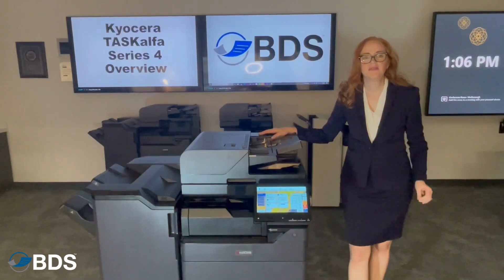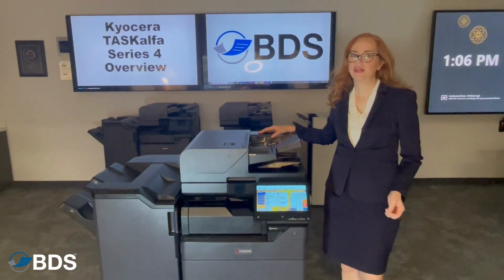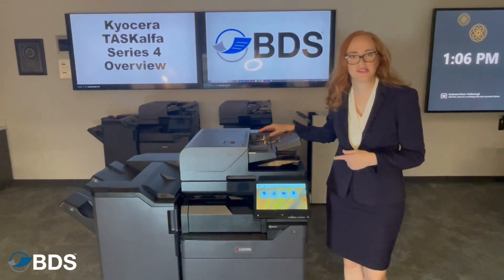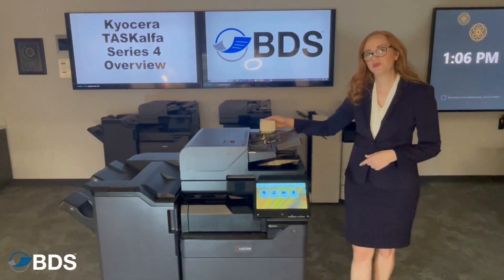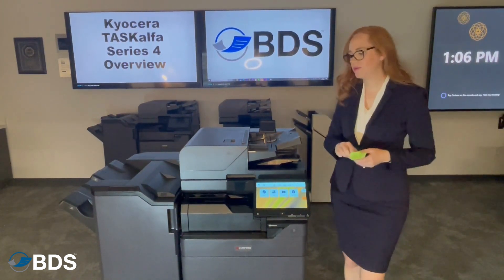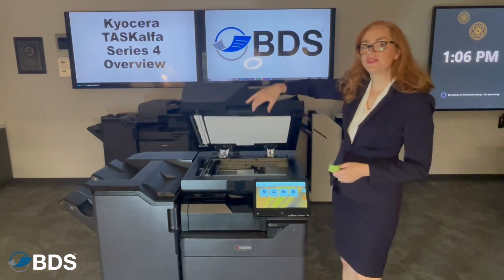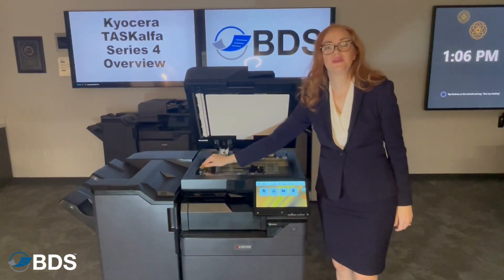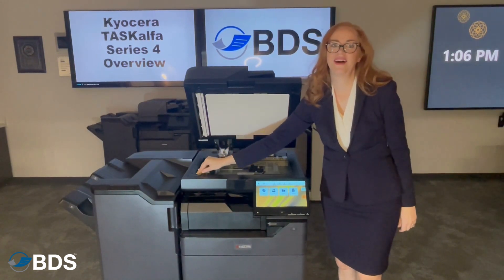HOW TO: Clean your Kyocera TASKAlfa MFP Slit Glass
Did the "Clean the slit glass" Message pop up on your kyocera TASKalfa? Or did your copies come out with lines/streaks throughout the document?

This HOW TO video demonstrates how to quickly and efficiently resolve one of the most common frustrations of smudge lines on your printed documents. Kyocera Multifunction Copiers include a piece of cloth in a compartment at the top.

Lifting the document feeder, you can wipe off any ink, debris, or particles. Please note that the slit glass is different from where your papers go. A small strip of glass is located just to the left where you scan documents.